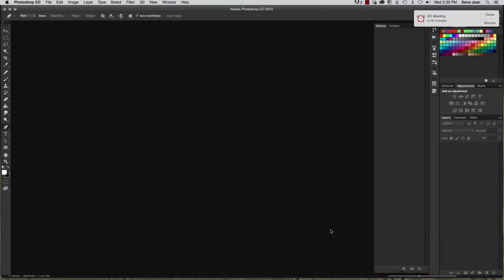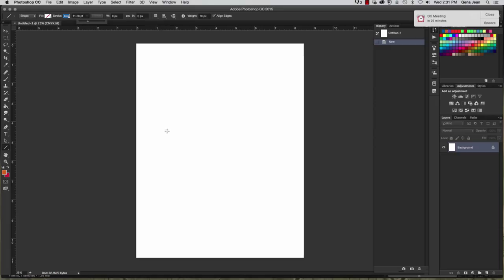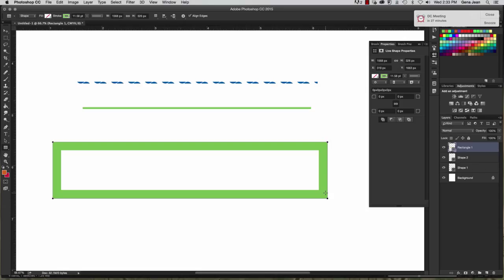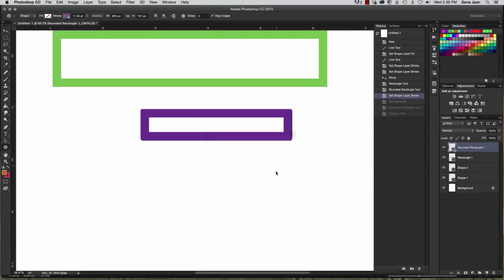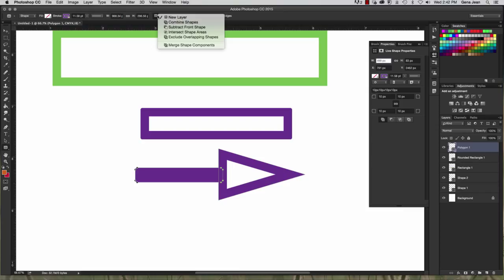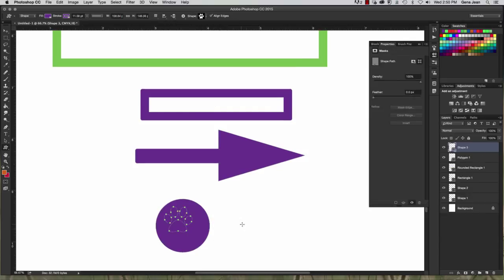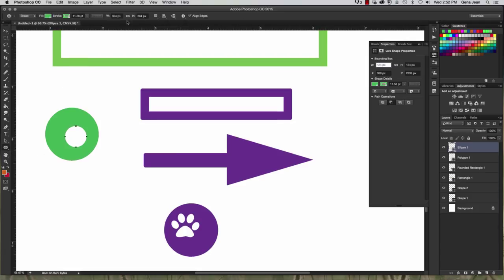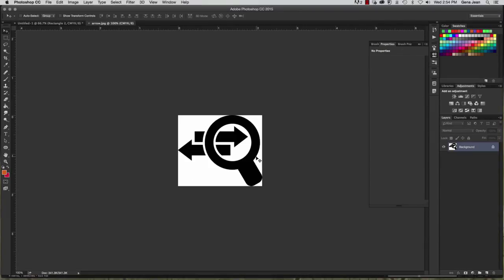Photoshop Shape Tools 13C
How to utilize the Photoshop Shape tools